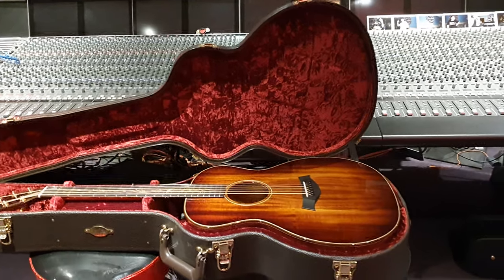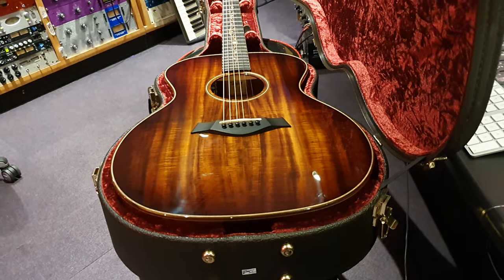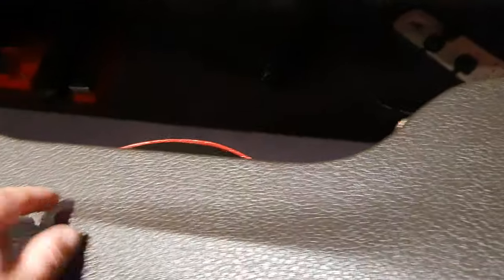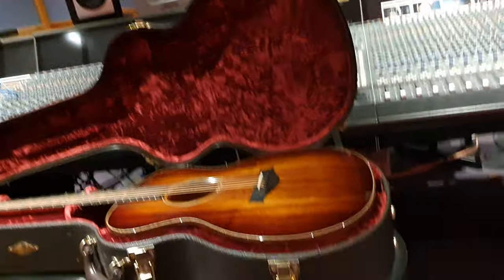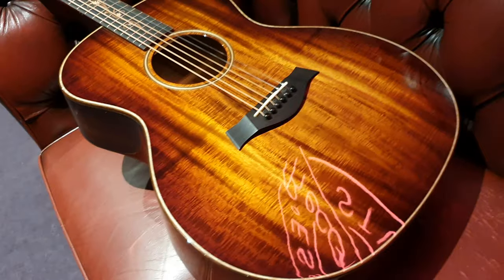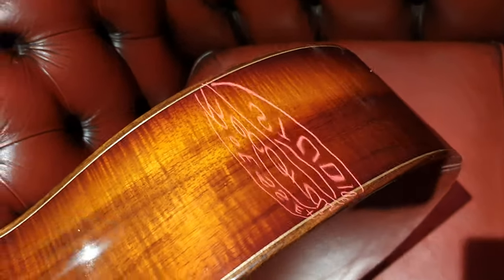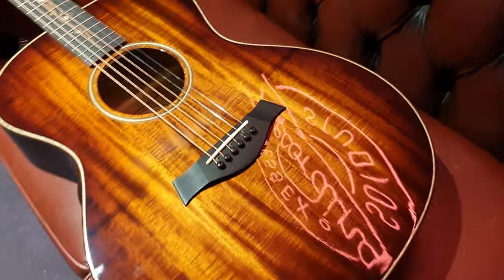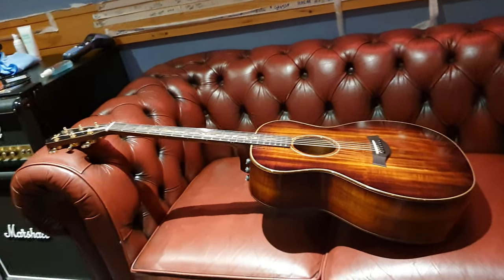EPIC Taylor Flame Hawaiian Koa K24e acoustic guitar with crazy top and back!